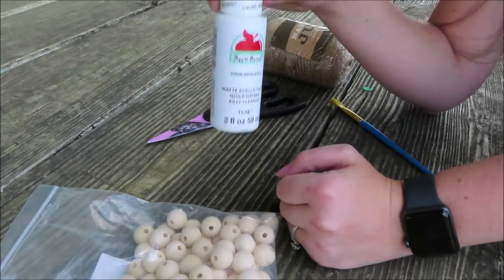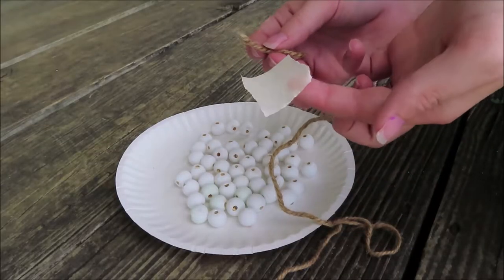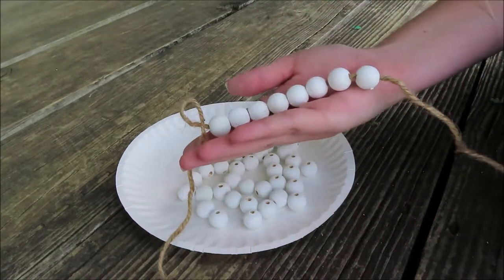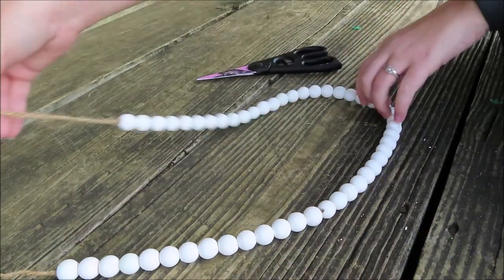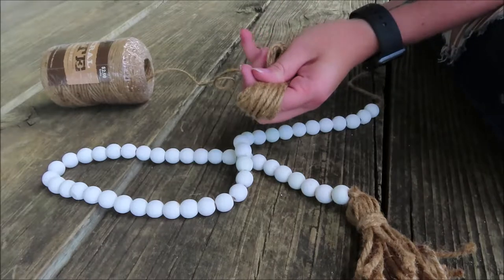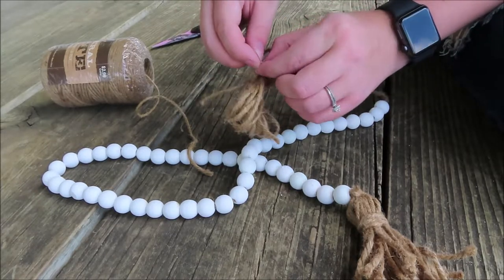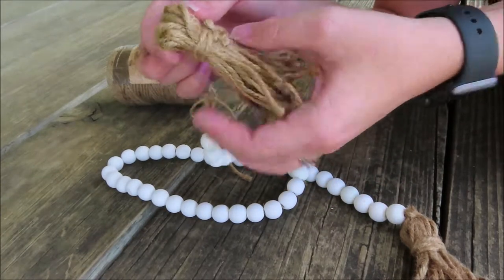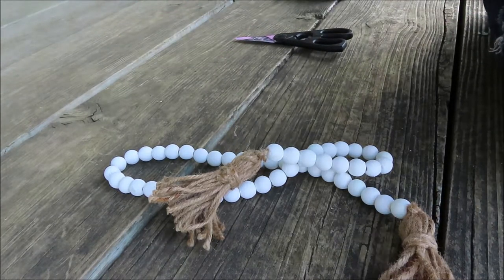DIY Farmhouse Beaded Garland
Instead of paying $20+ for a strand of the beaded garland, I decided to make my own!

Wooden Beads: